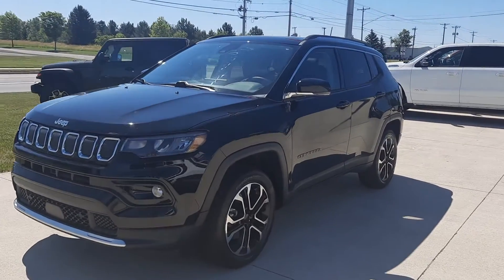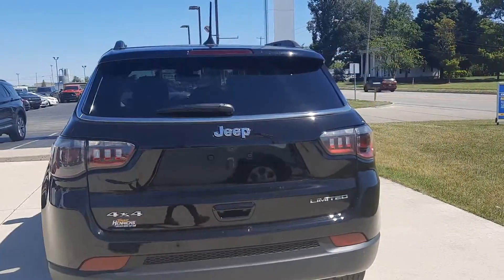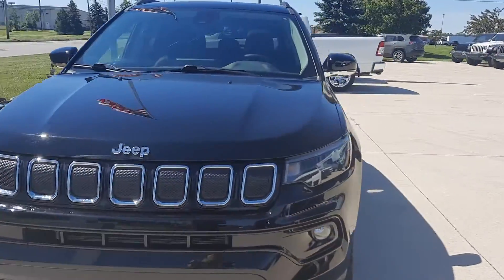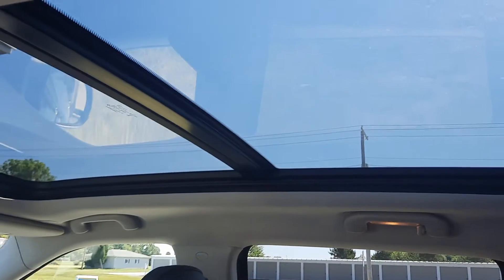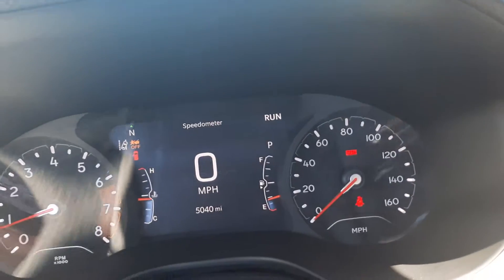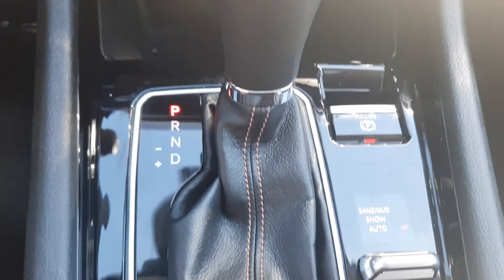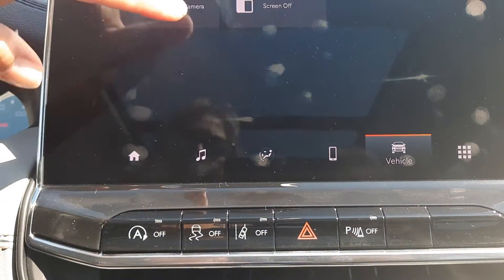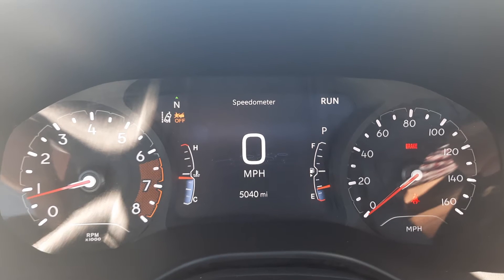Used 2022 Jeep Compass Limited Walk Around (N22219A)